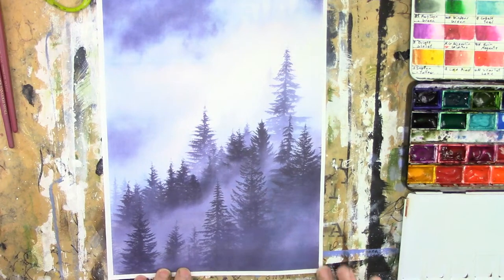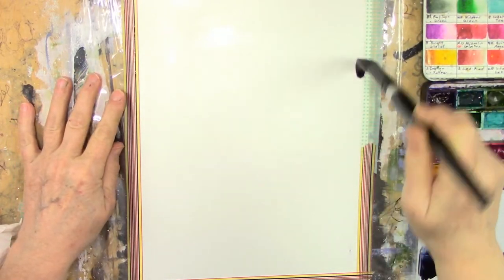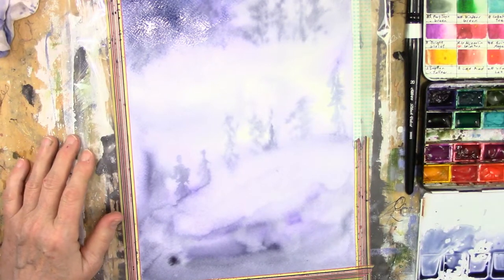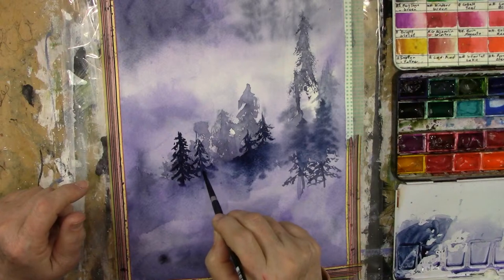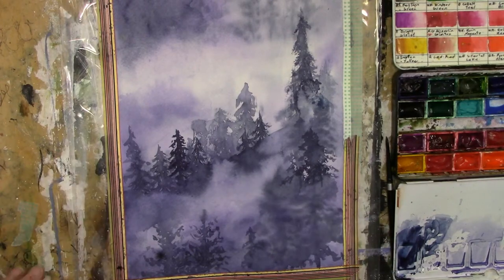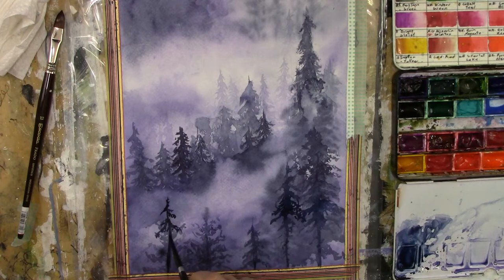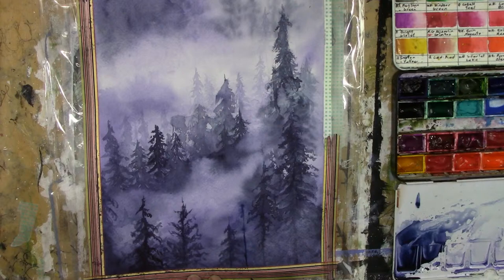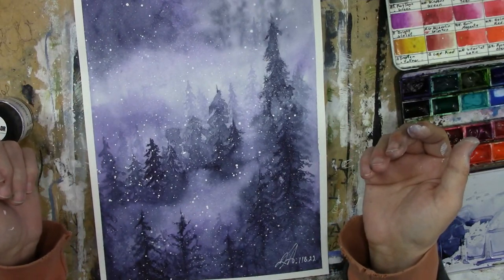Watercolor Tutorial / misty forest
Join me in this watercolor painting tutorial of a misty forest. This is a great way to practice wet into wet and wet into dry painting. I will be using 140 lb. cold pressed watercolor paper.